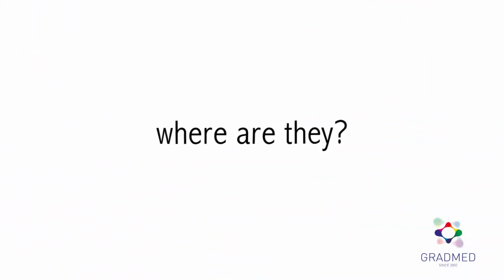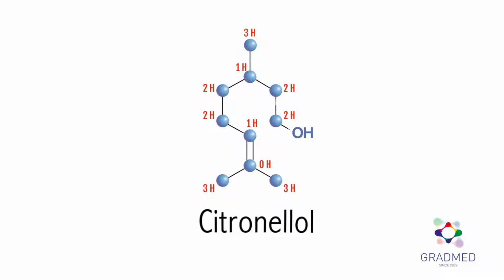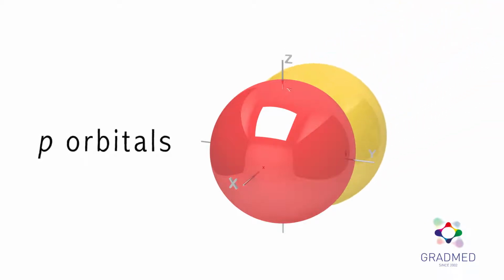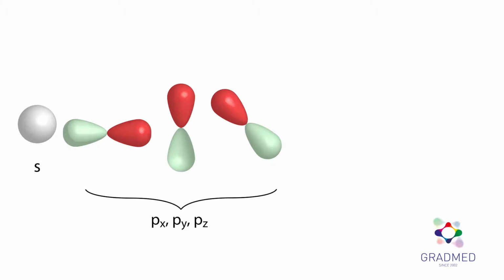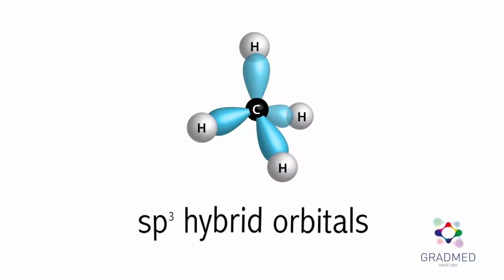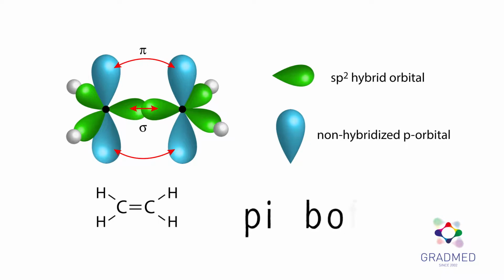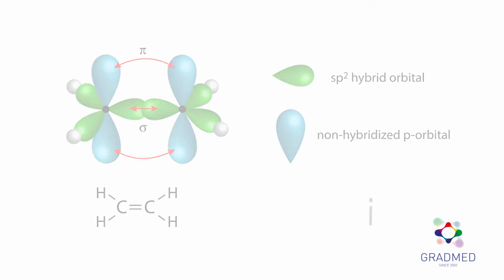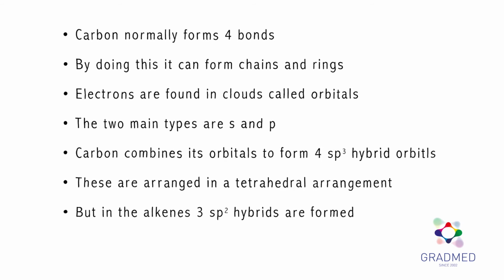GAMSAT Bonding and Structure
All you need to know about bonding in organic compounds